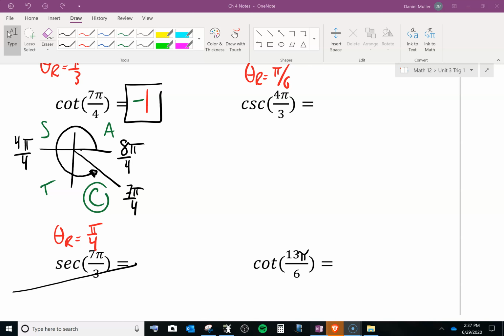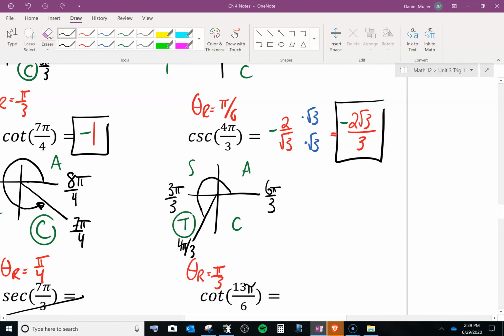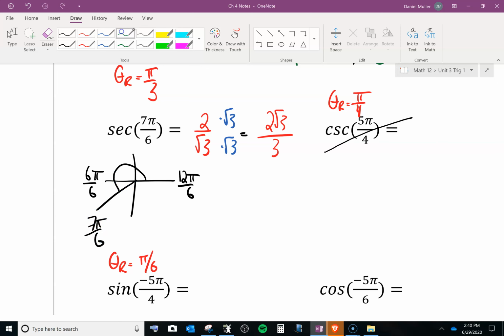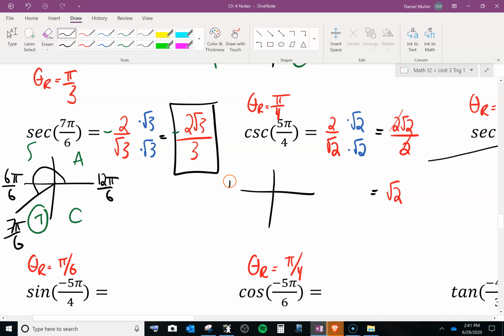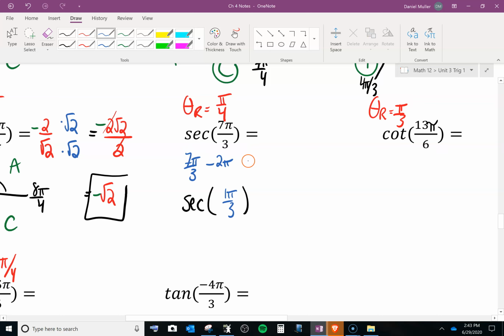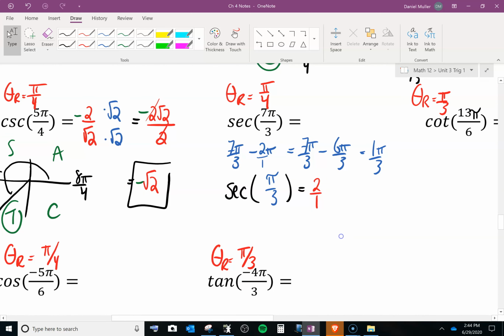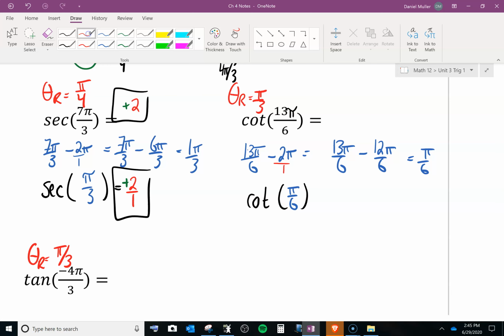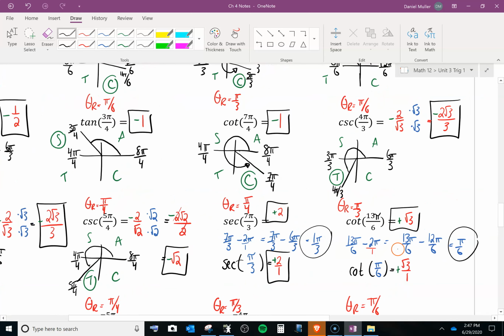Unit 3 Chapter 4 Trig with Radians Part 5